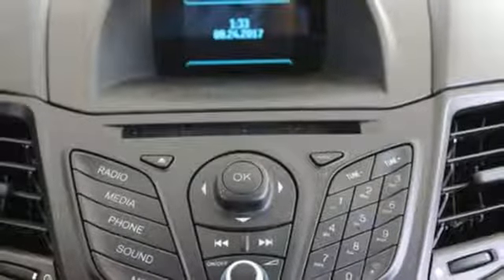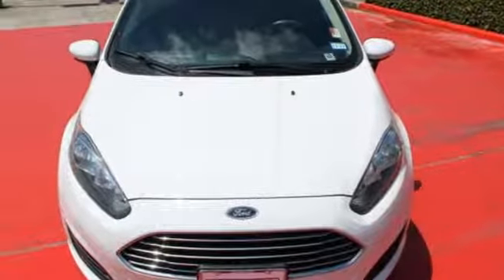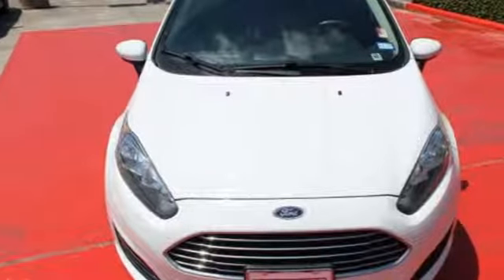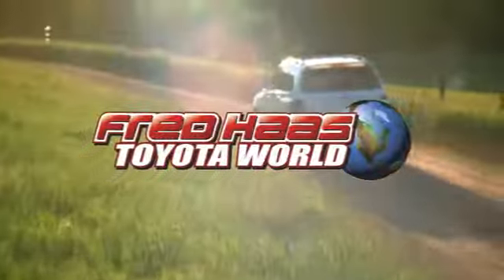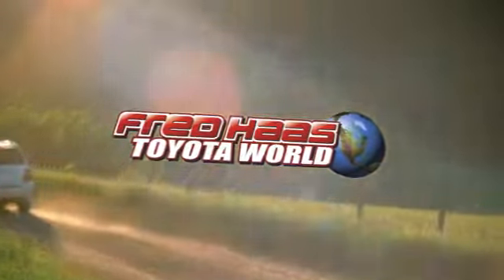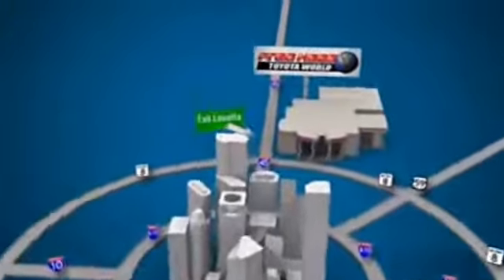Used 2015 Ford Fiesta Spring TX, TX FM138349T - SOLD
Year: 2015
Make: Ford
Model: Fiesta
Trim: SE
Engine: 4 Cyl. 1.6 L
Transmission: Automatic
Color: White
Mileage: 31143
Stock #: FM138349T
VIN: 3FADP4EJ4FM138349

Address:
20400 Interstate 45 North